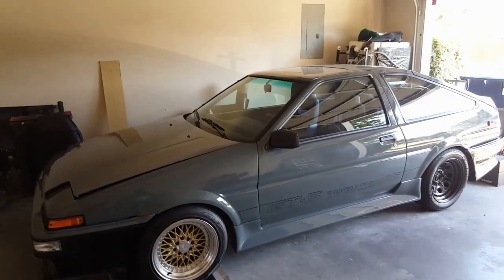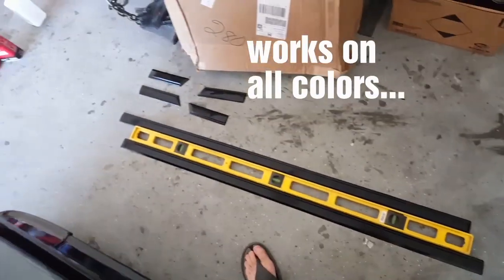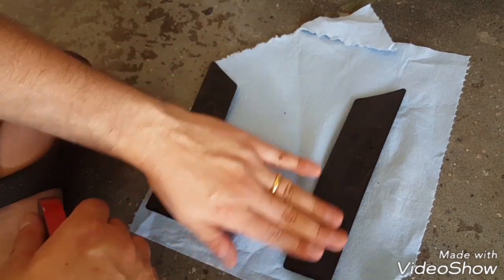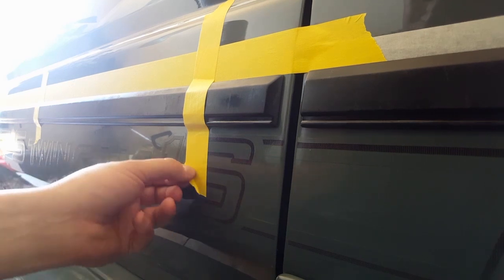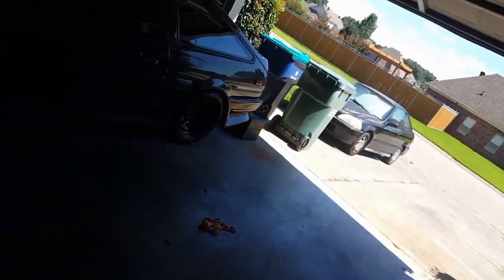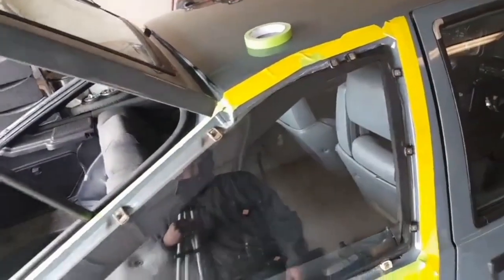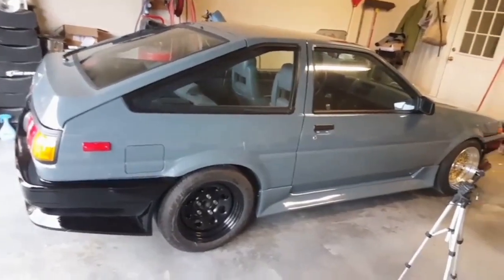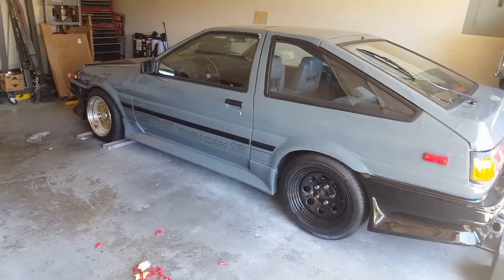Ep56 PROJECT AE86 How to install body side mouldings and rear quarter glass trim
Molding
Body molding
Moulding
Body moulding
Window trim